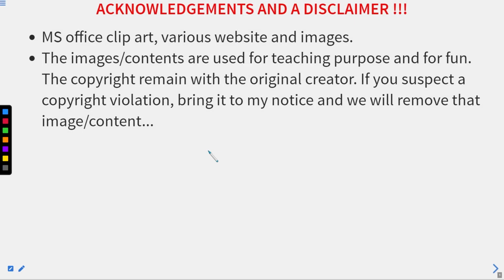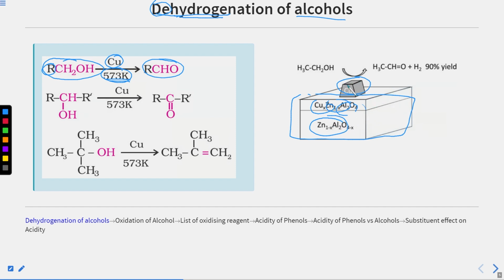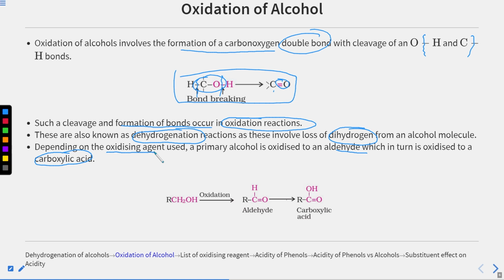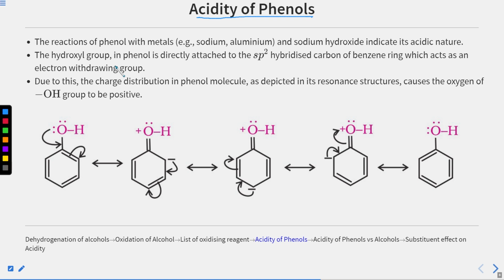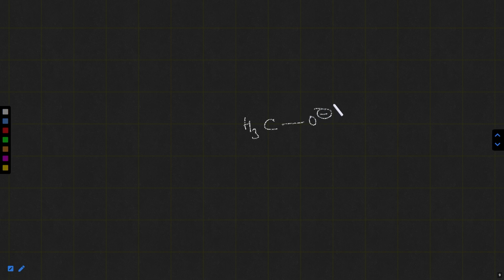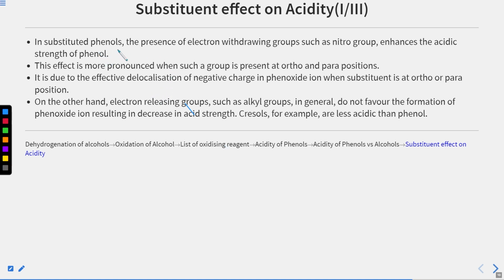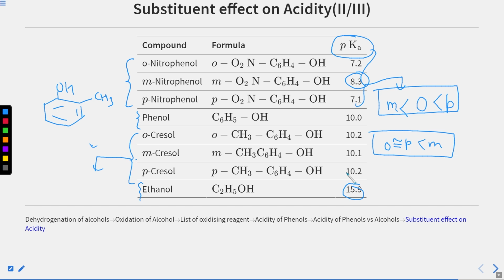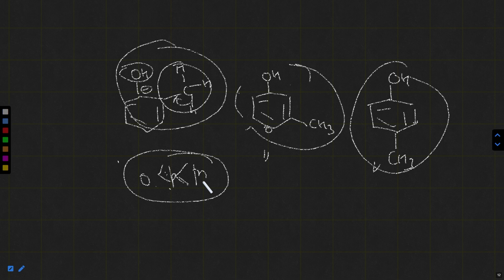Alcohol Phenols and Ether: Dehydrogenation of Alcohols Part 7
Subject: Chemistry
Programme Name: Alcohol, Phenol and Ether
Course Name: Medical

In this video, we have covered the Acidic nature of phenol

📡 Key Features:
Syllabus-based Content